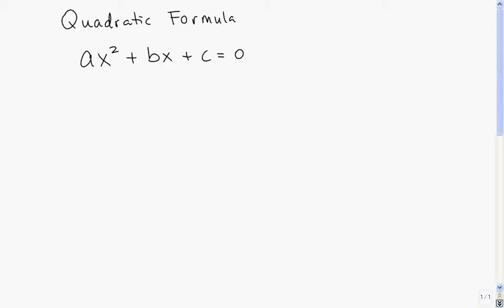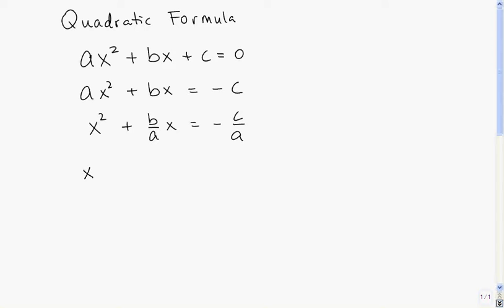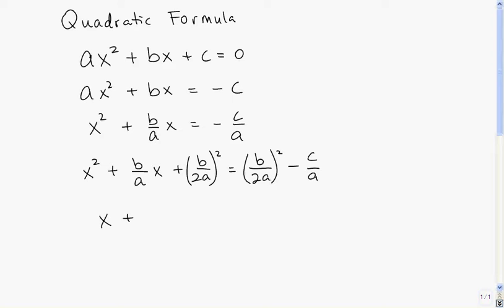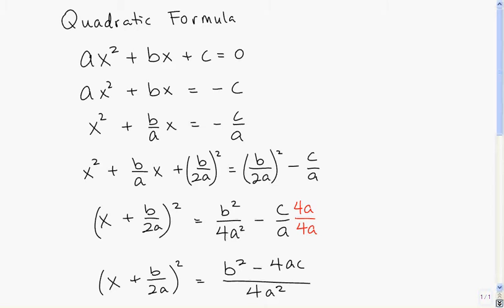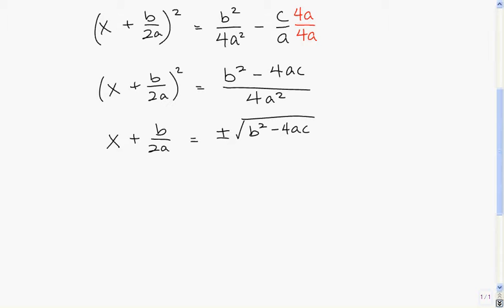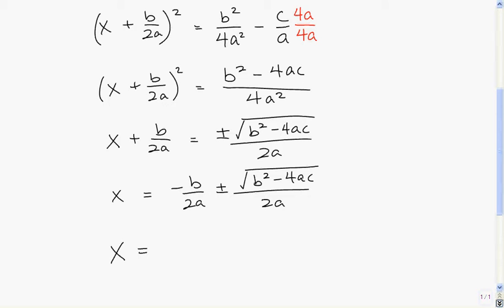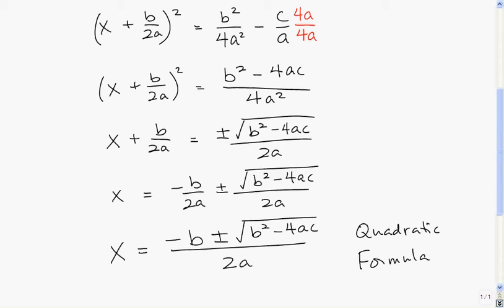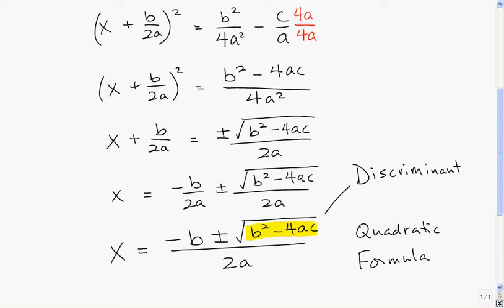Quadratic Formula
The derivation of the quadratic formula.